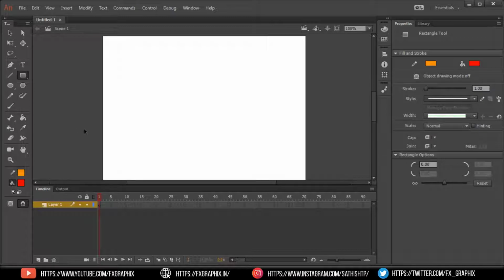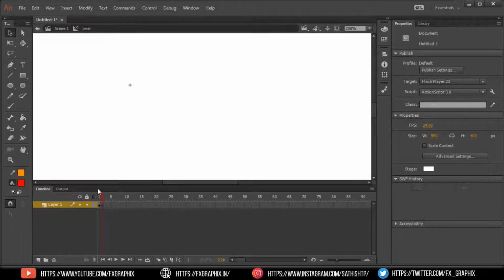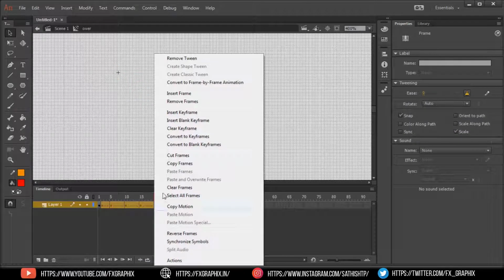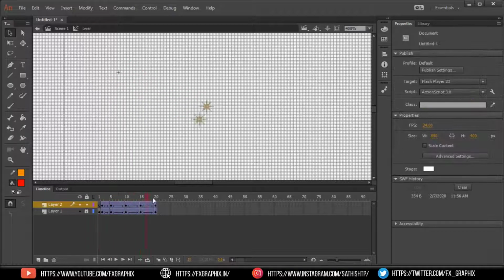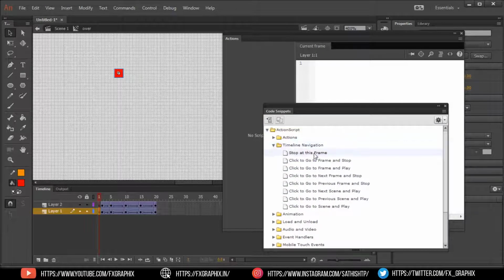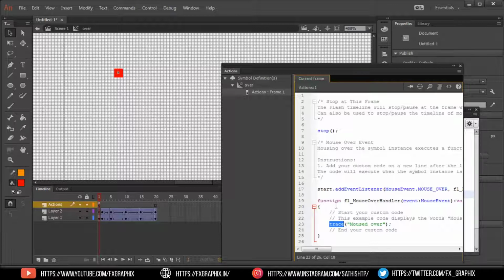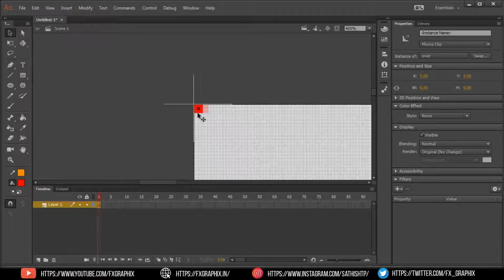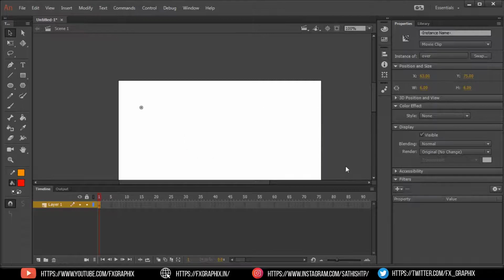Tutorial | Adobe Animate Class 9 | Mouse Over Effect.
Here i'm Going to teach adobe animate classes for Beginners.